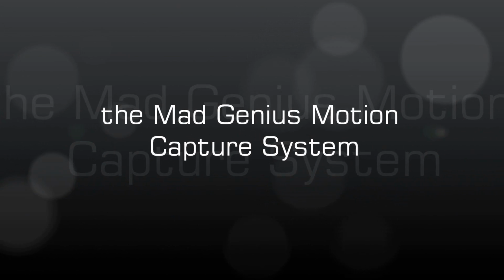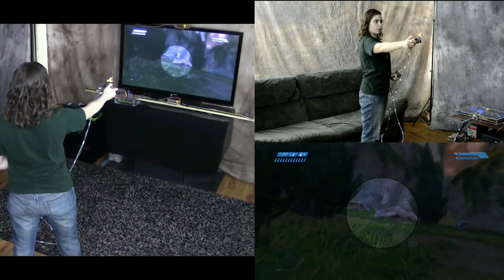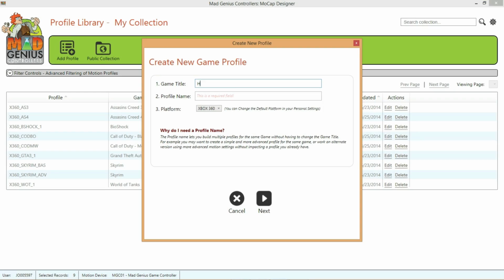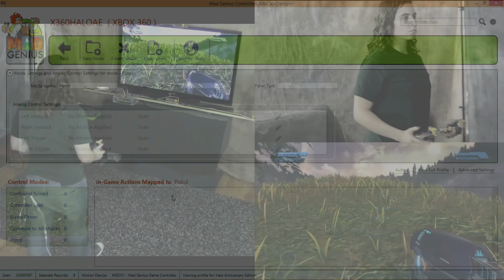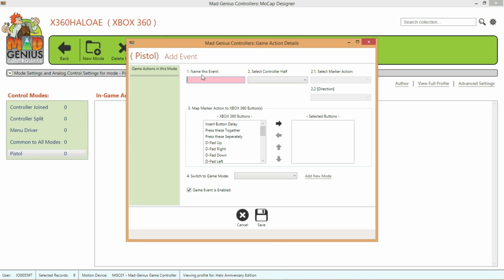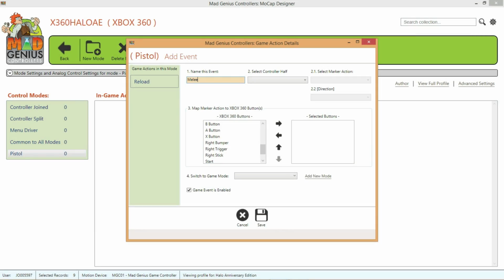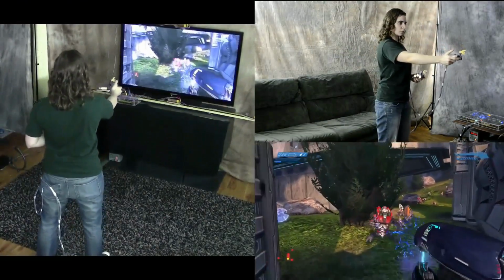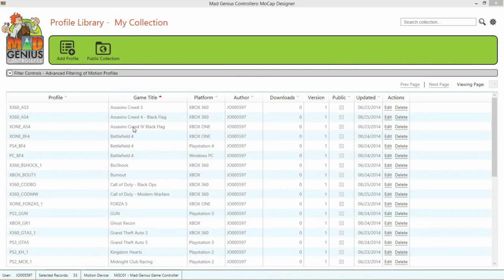Chapter 16 - Mad Genius Controllers - The Game Profile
The Game Profile allows the Mad Genius Controller to be customized to match any game (even games you already own) on any console or PC.  This app lets players change profiles and also to create their own.  Players can create their own custom motion interfaces any way they want.

This is part of a series of videos demonstrating different aspects of the Mad Genius Controller.